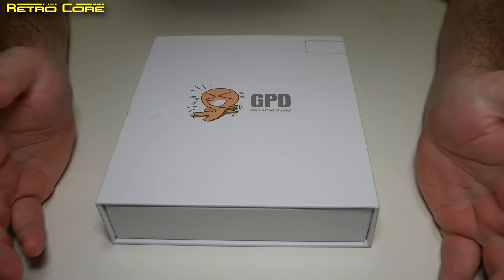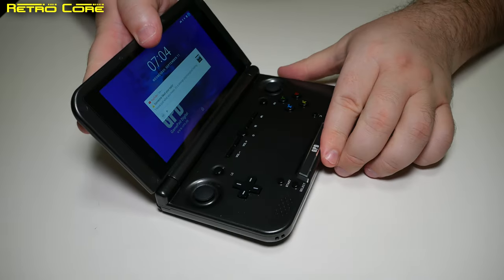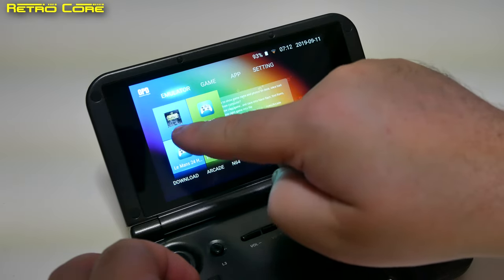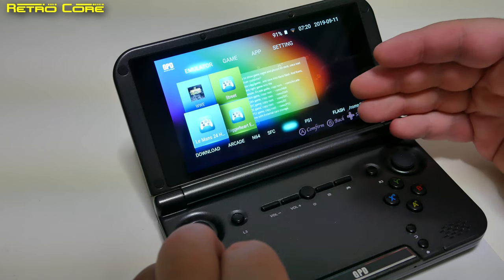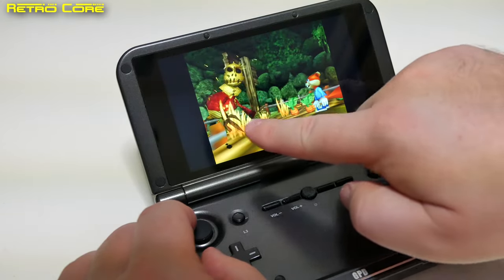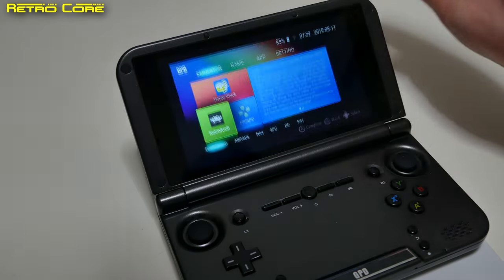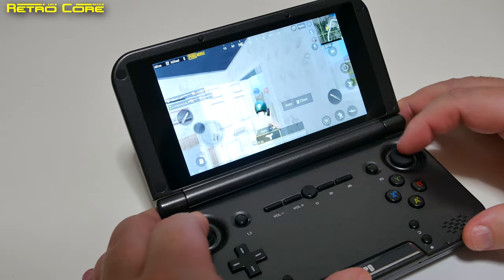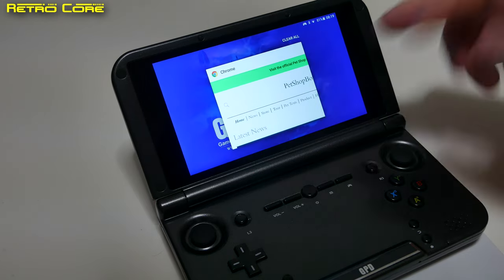The most requested item to cover, ever! GPD XD Plus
You guys have been asking for this every time I post a Made in China video.  Finally it's here, the GPD XD Plus.

Do I like it?  Can it do higher end emulation?  Is it any good as a social media device?  Watch on to find out.

A big thanks to TomTop who provided this device to the channel.